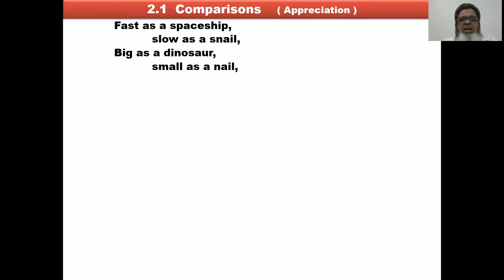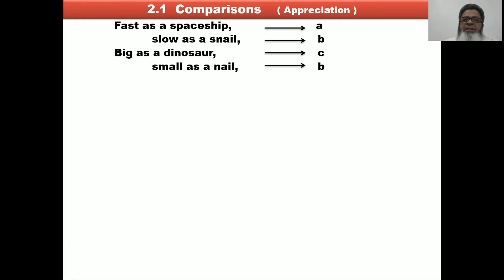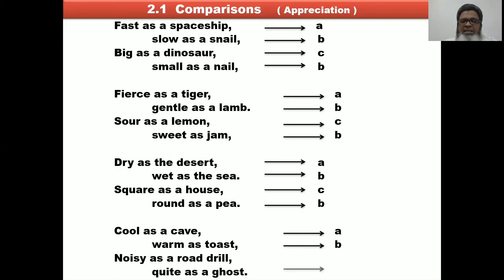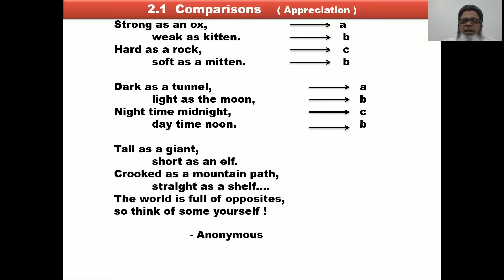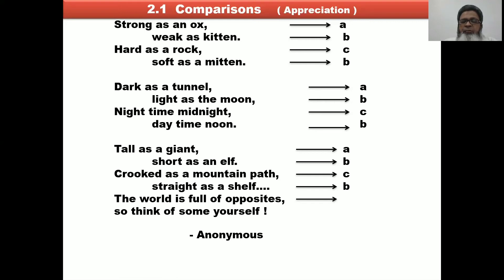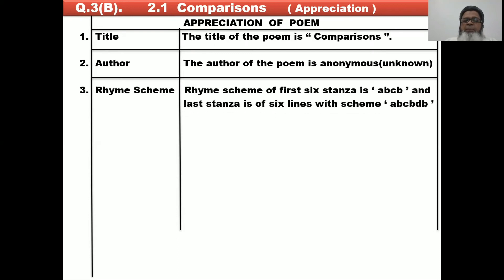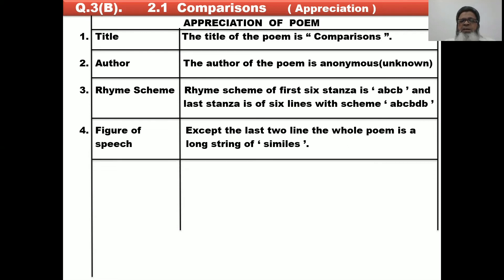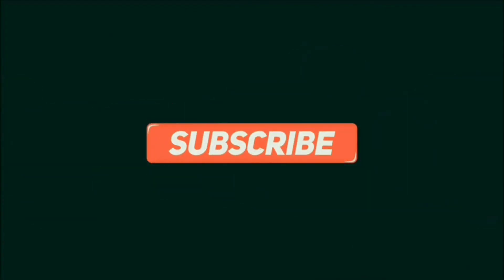9th English | 2.1 Comparisons | Appreciation | Urdu/Hindi/Marathi Medium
Explanation of appreciation of the chapter '2.1 Comparison'. from 9th standard textbook of Maharashtra State Board.

For all medium except English medium.